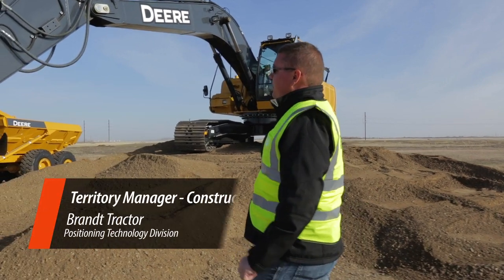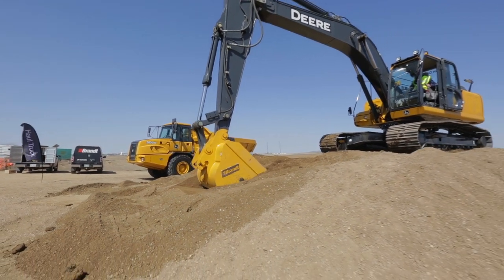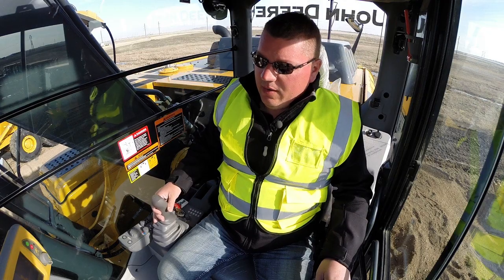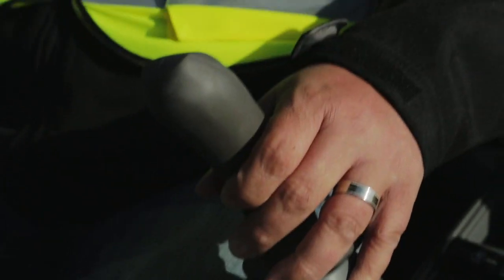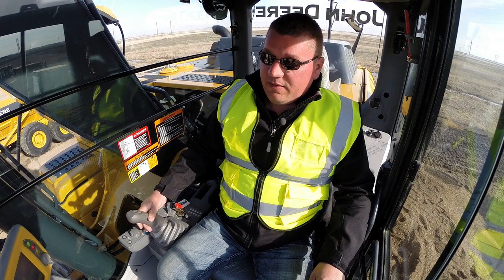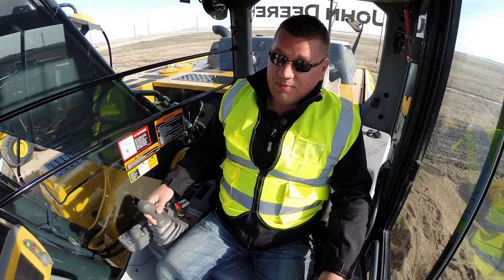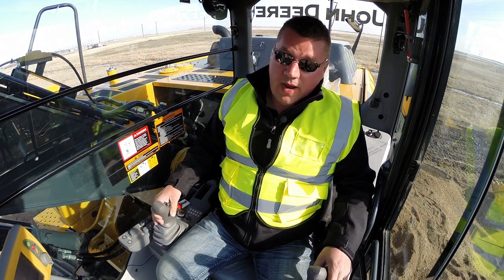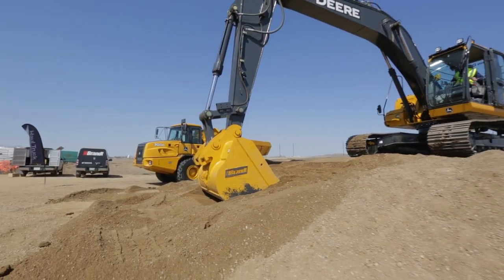Brandt Positioning Technology | 250G Excavator with Topcon Machine Control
Topcon Machine Control provides the operator with all the information needed to expedite excavation tasks. In real time the operator can see his machines exact position in relation to the site and see the position of the teeth of the bucket compared to the finish design which is very helpful in deep cuts, blind excavations or when working around structures.